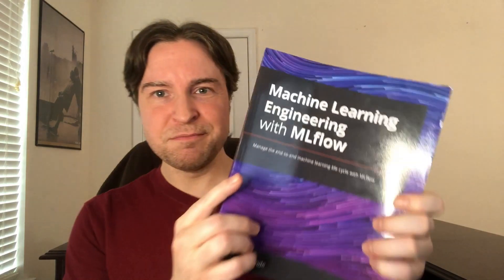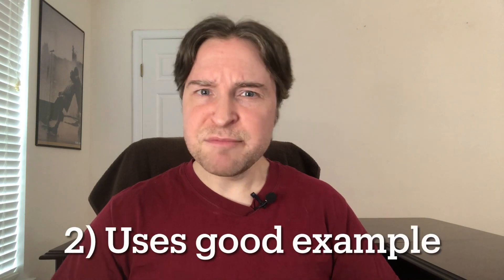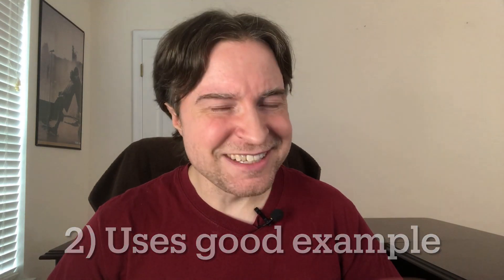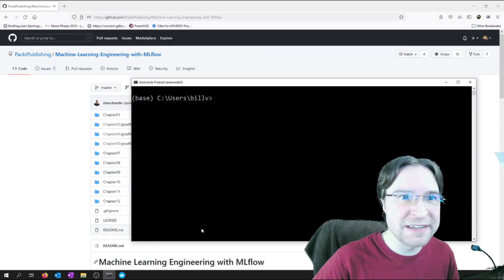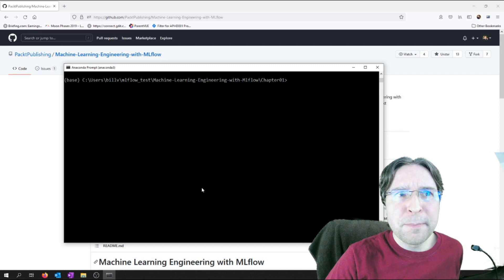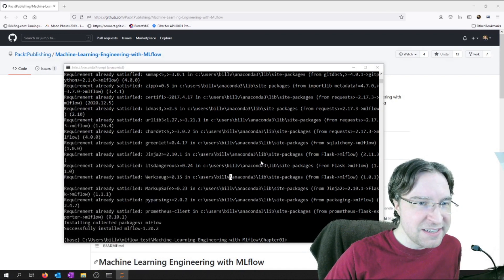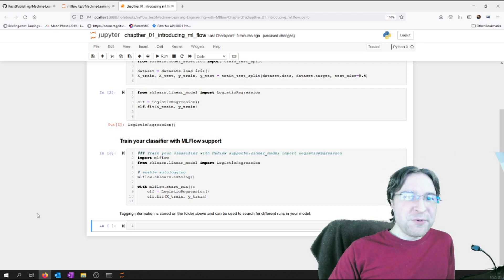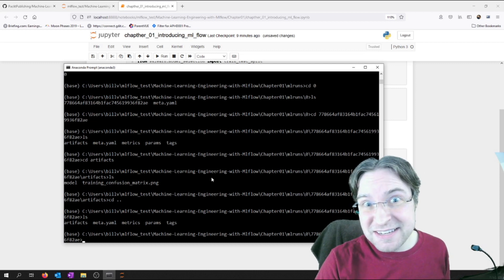Machine Learning Engineering with MLflow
A book review, Machine Learning Engineering with MLflow, by Natu Lauchande from Packt Publishing.